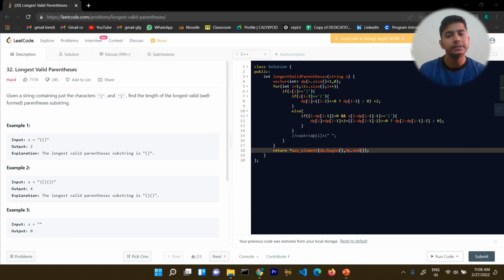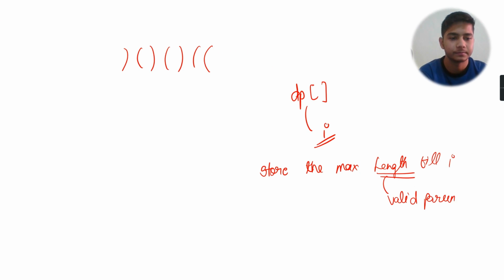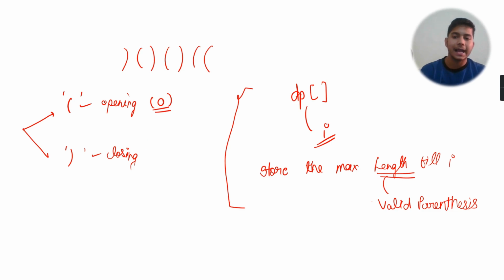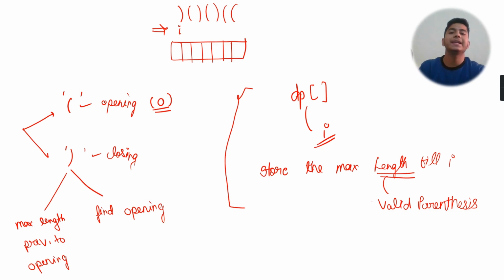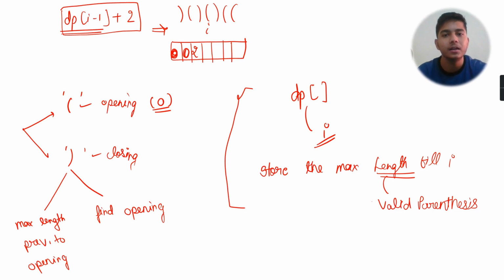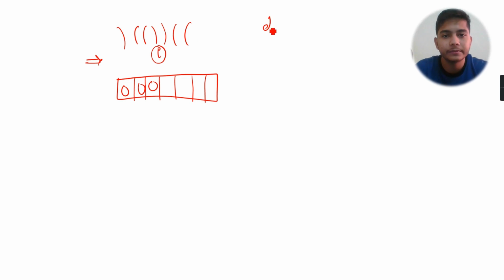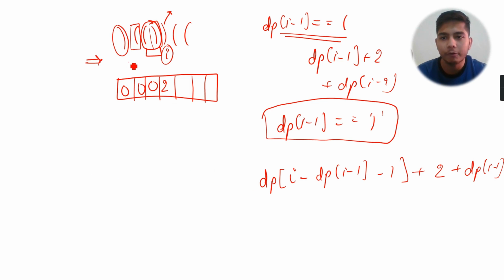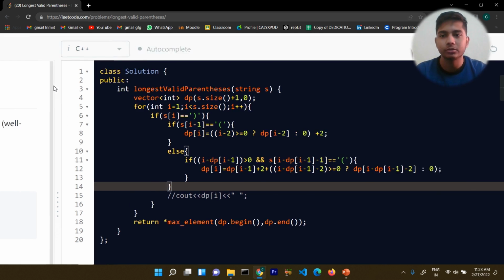Longest Valid Parentheses Problem | Problem Solving Session | Tutort Academy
In this video, we will discuss Longest Valid Parentheses Problem